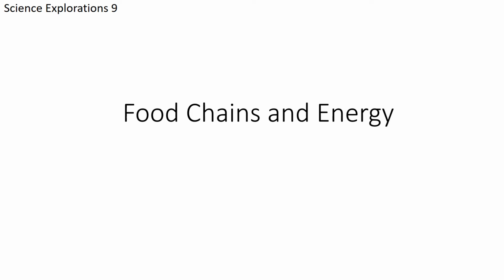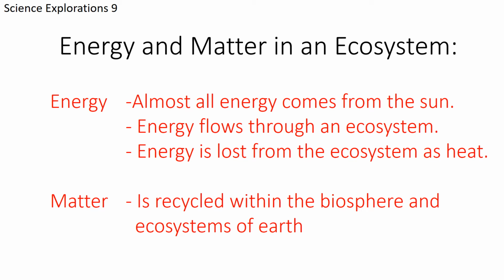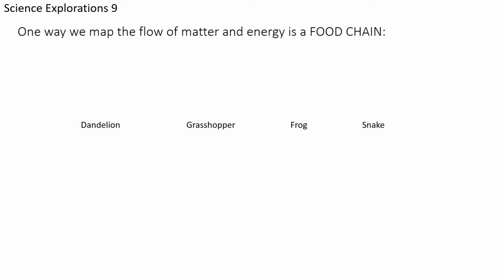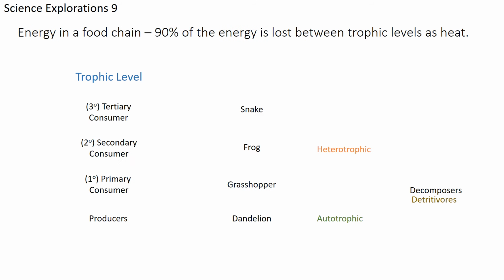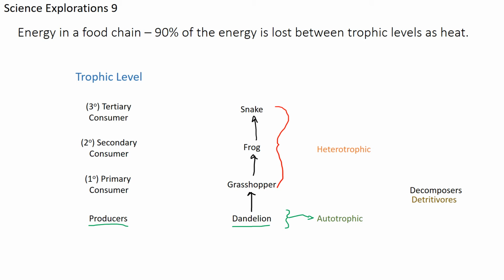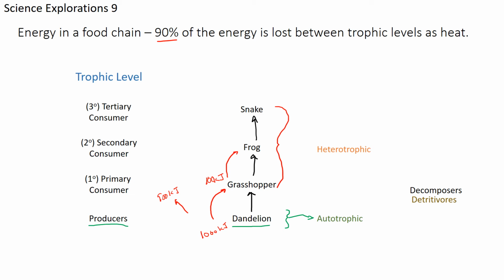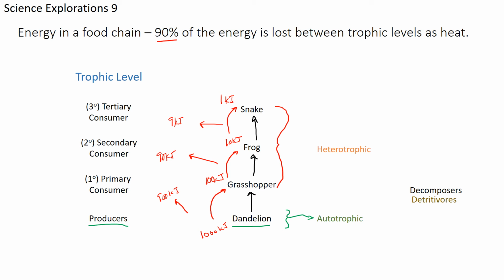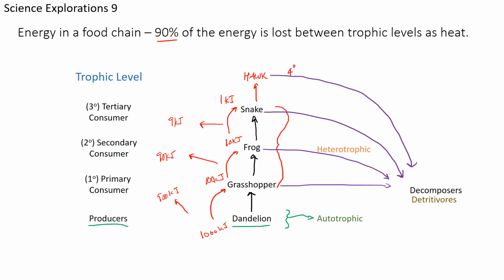5 Food Chains and Energy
Food Chains, energy, trophic level,